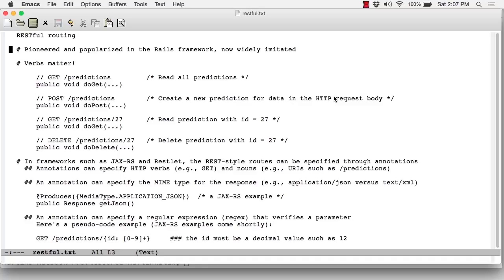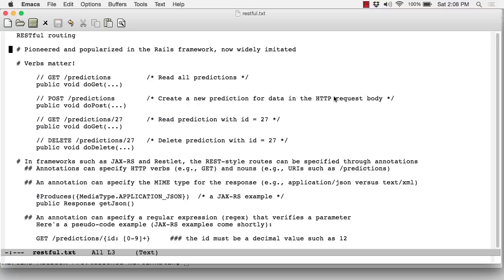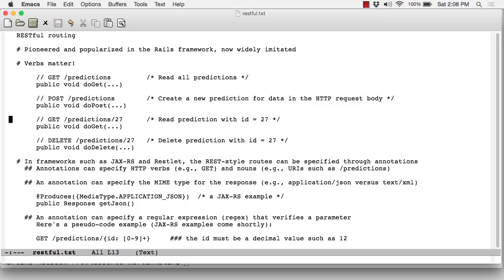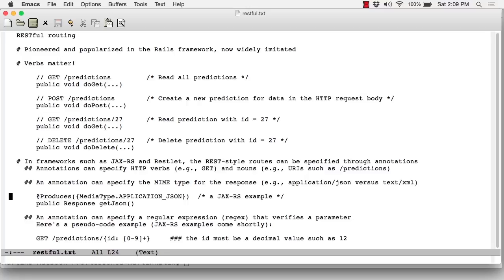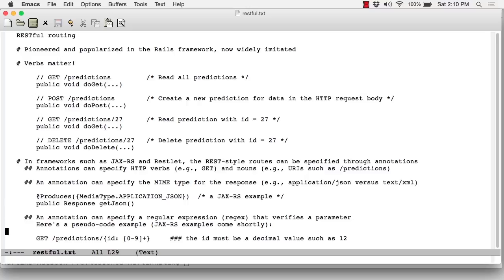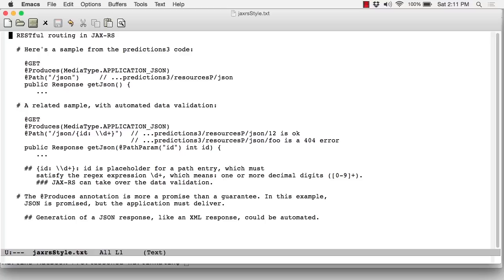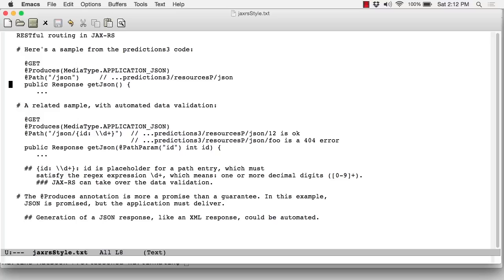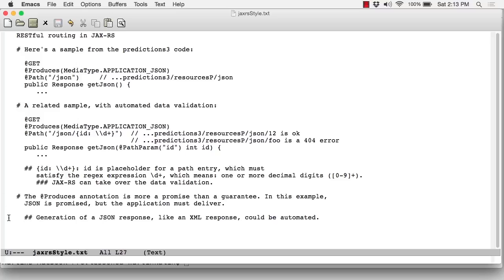06 02 RESTful Routing